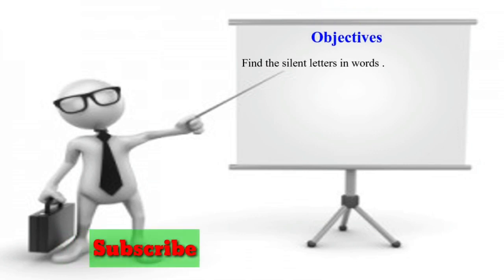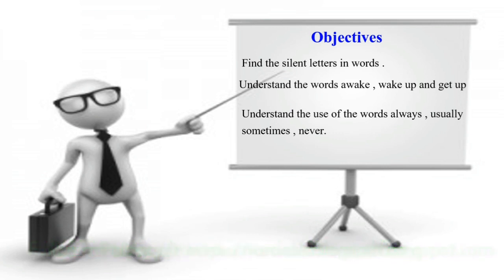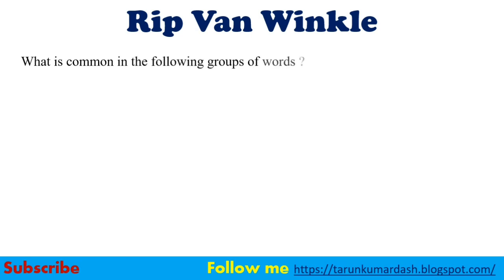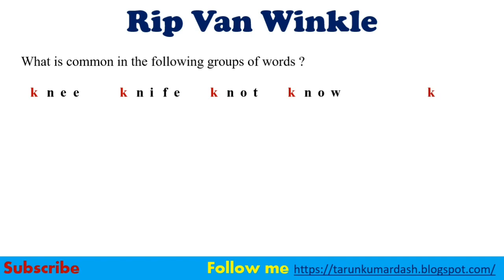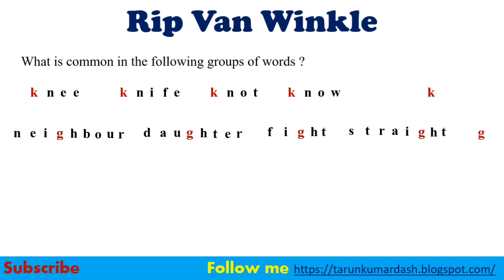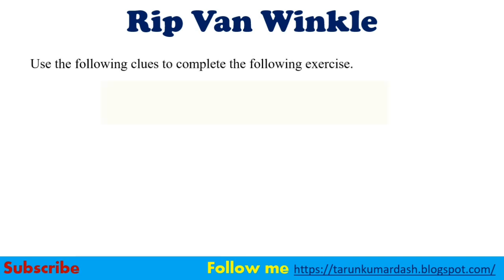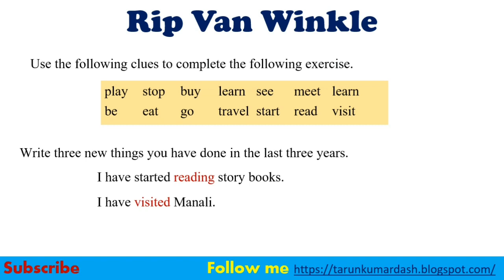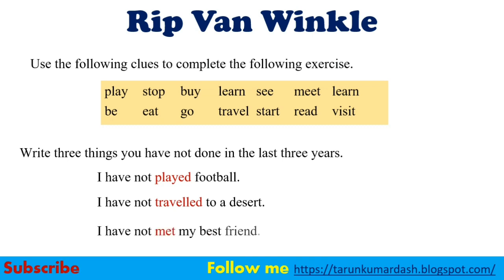Rip Van Winkle I Part 3 I Question and Answer I Class 5 I English I Marigold I By Tarun Kumar Dash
This video describes about the story "Rip Van Winkle" of Class 5 English. This is the part 3.
The highlights of Part 3 are
Silent letters
Use of words like always , often , frequently etc.
Opposites of the words awake , wake up , asleep etc.
Creative writing
Q and Ans with explanation